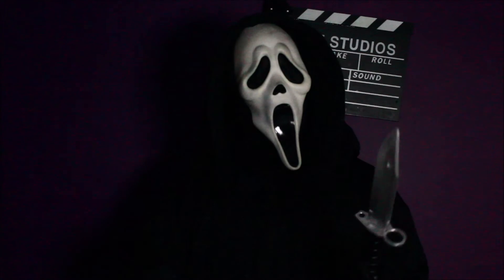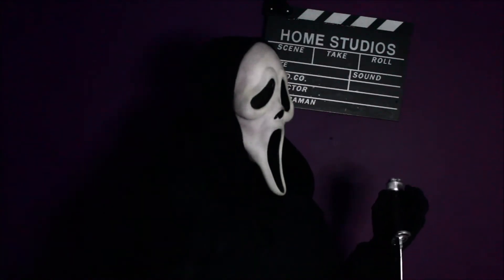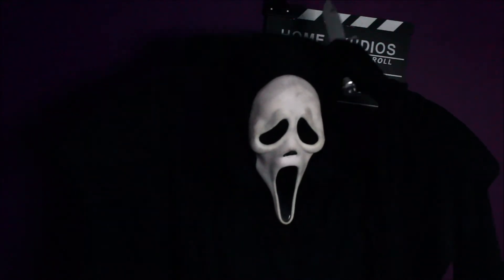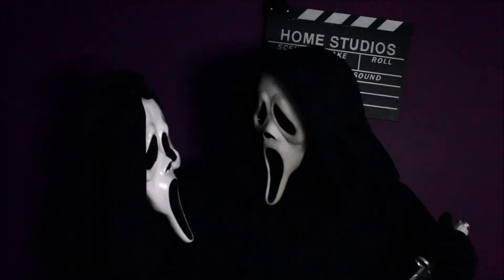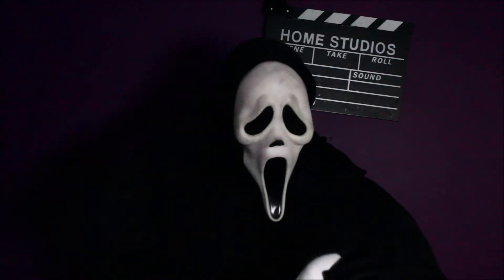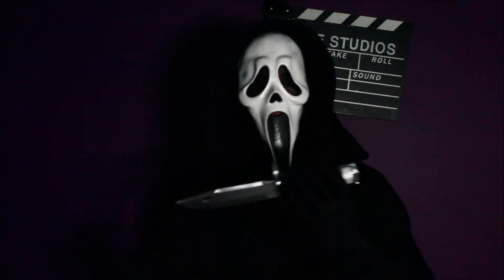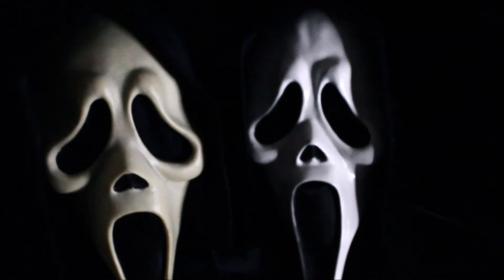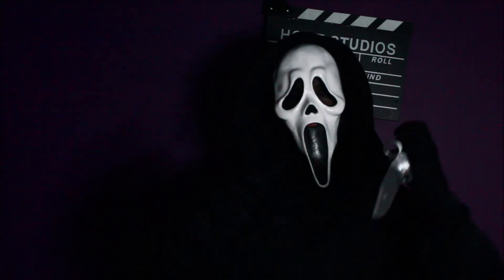Unboxing TWO Scream T stamp masks review | Ghostface costume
Lets take a look at two T stamp masks and model the two in my custom Father Death robe.

The_Pale_Reaper
Open_Grave_FX